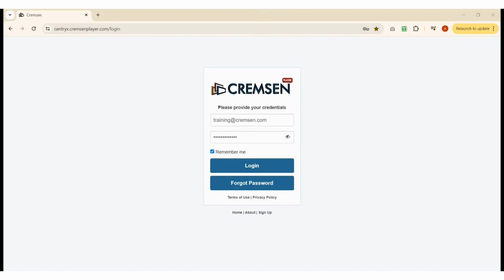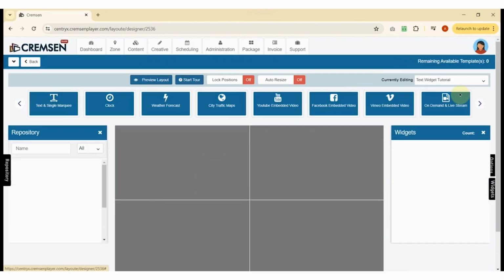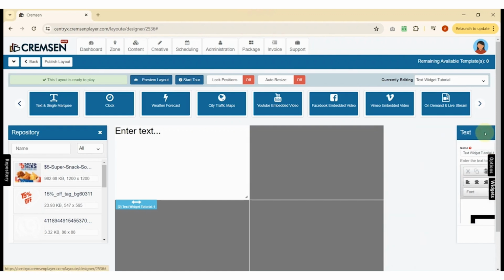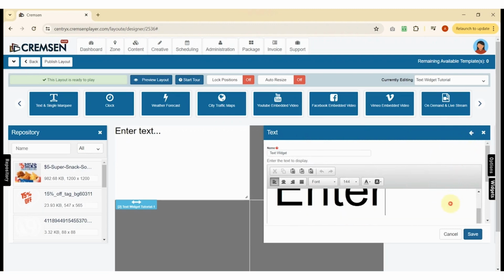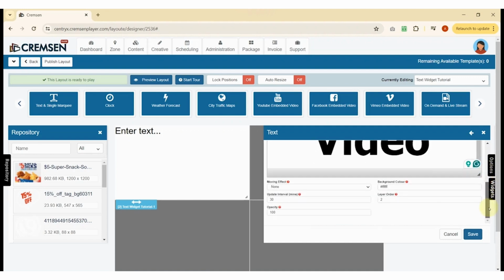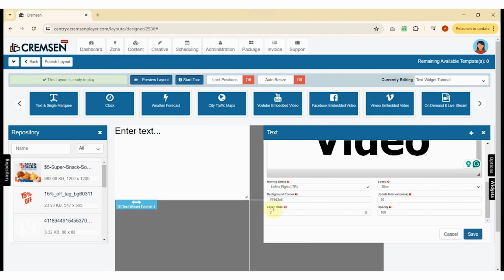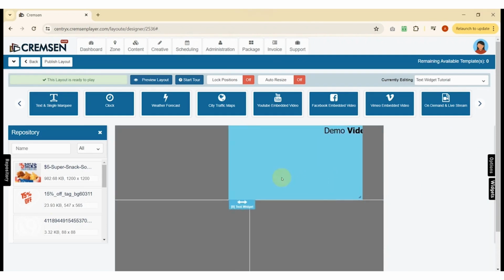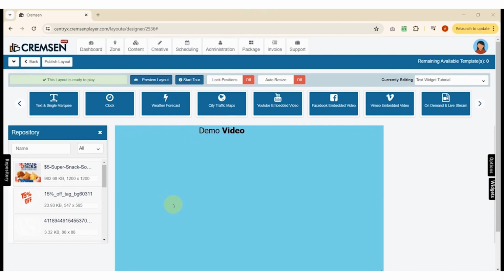Centryx - Using Text Widget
Learn how to use a text widget in a layout on the Centryx Web Portal.